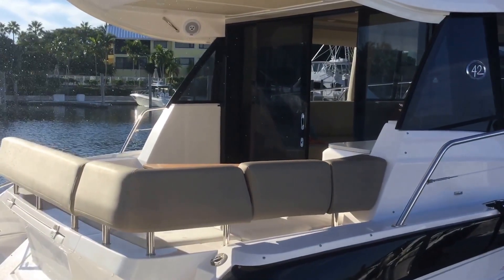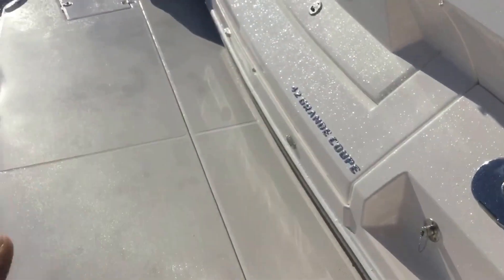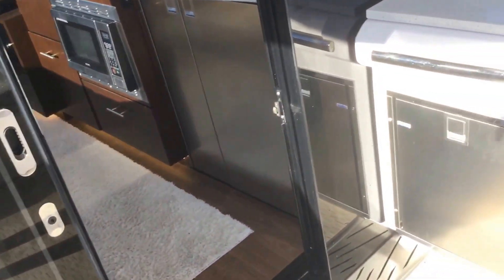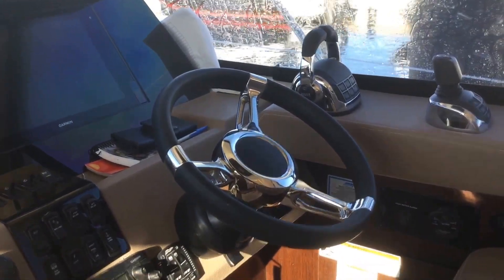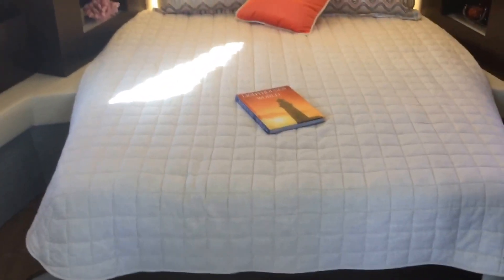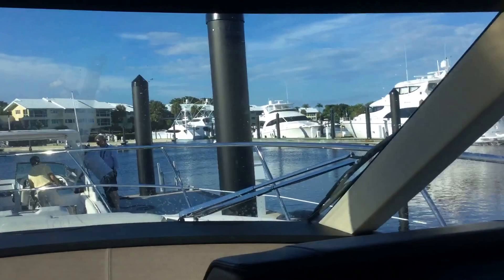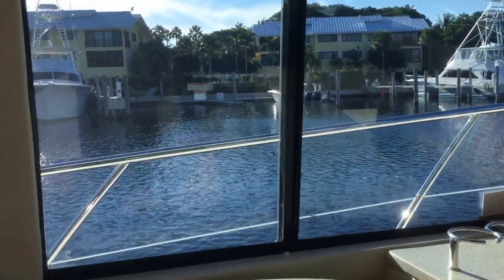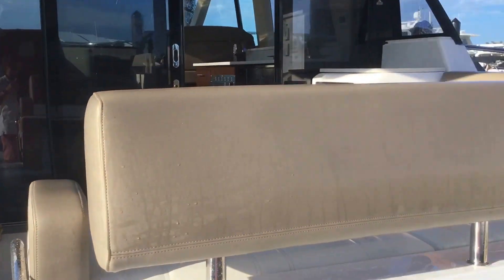2017 Regal 42 Grande Coupe